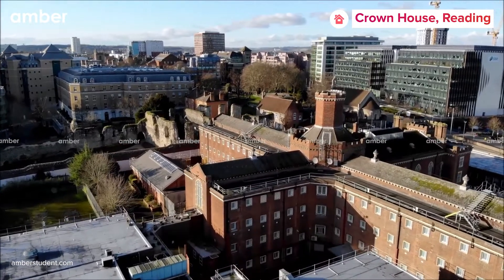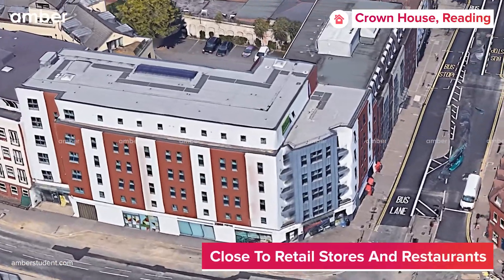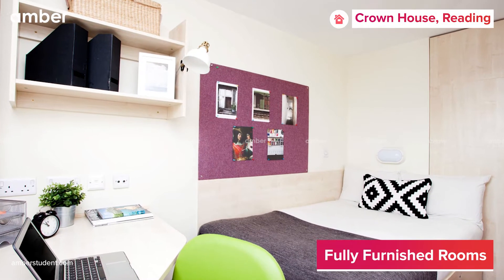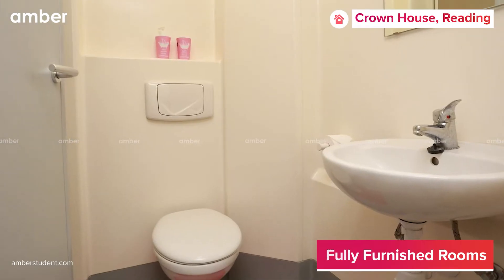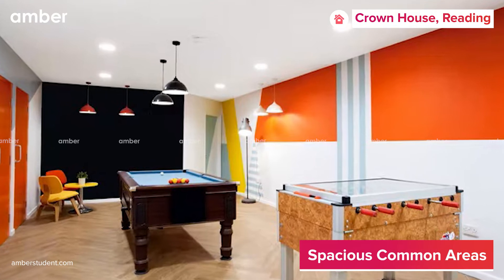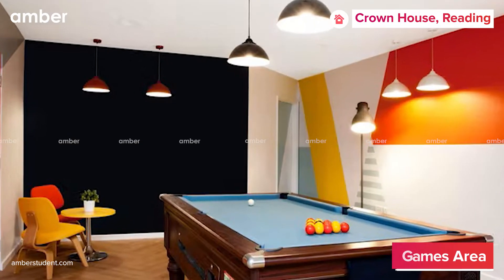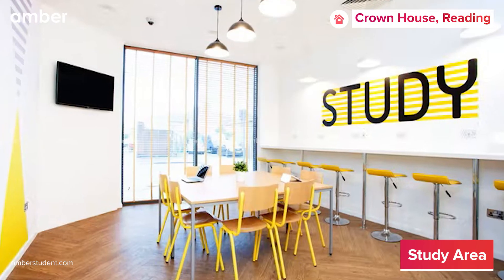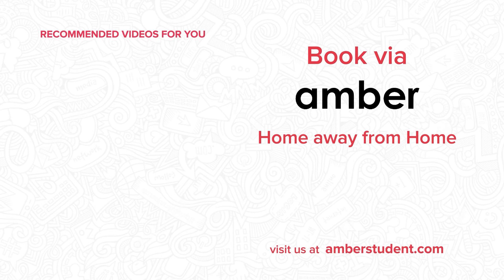Crown House | Best Student Accommodation in Reading | UK | amber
Crown House is a popular student accommodation in Reading, which offers a wide range of one-bedroom flats, en-suites and studios. Both major universities like Reading College and the University of Reading are a short distance.

*Features*
Various en-suite and studio rooms are available at Crown House. The rooms are all completely equipped. The accommodation includes a bed, a desk area, a bathroom, storage areas, and a breathtaking view of Reading. Students can choose to stay in a 1 bedroom flat with a private bathroom. Crown House comes with a spacious common area where the students can unwind or gather around a couch to watch their favourite shows. The property offers a shared study space for individuals who need to catch up on their work and studies.

Perfectly placed in the heart of Reading, this property is surrounded by many popular bars, clubs, restaurants, taverns and shops. You can visit Walkabout, an Australian chain bar to enjoy live sports TV with drinks or have cocktails with striking interiors at The Botanist Bar & Restaurant Reading. Grab a bite with your pals at 7Bone Burger Co. Reading or relish the combination of cocktails with Asian dishes at Coconut Bar & Kitchen within a 4 minute drive.

*Commute*
The closest bus stop, Crown Street is just around the block. Reading train station is a 6-minutes drive from the accommodation. With so much to offer, this student housing is perfect for your stay in Reading!